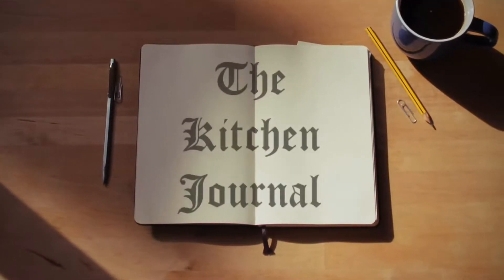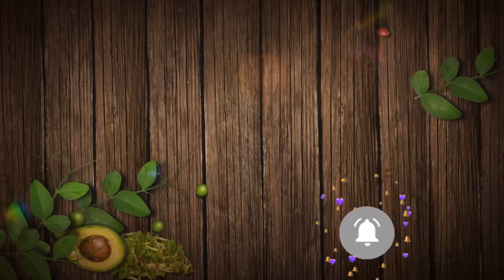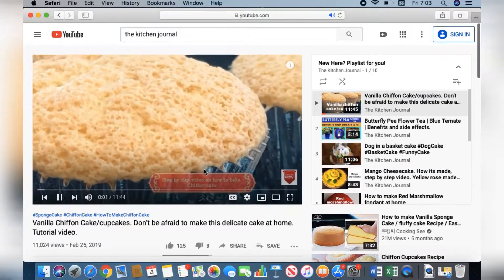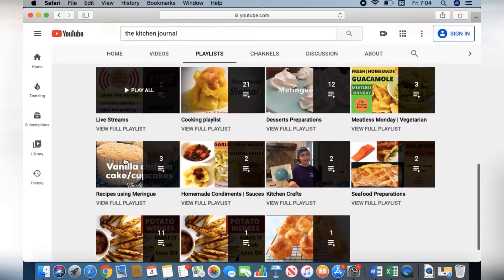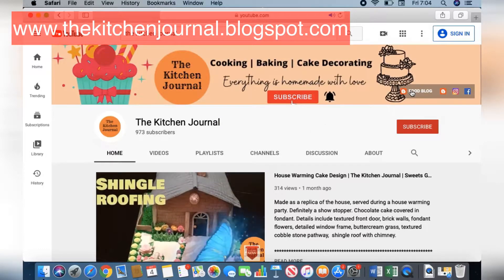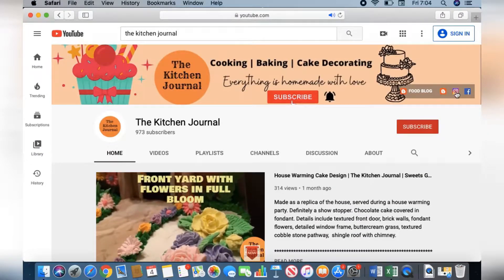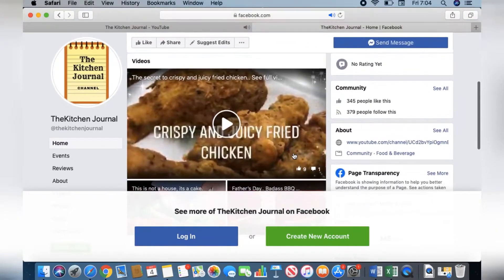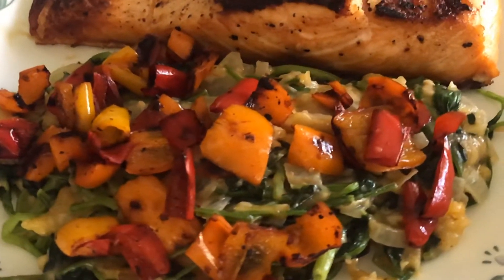Welcome to The Kitchen Journal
What you can enjoy in this channel, a warm welcome to everyone, this is a short intro video explaining the content of The Kitchen Journal.

The Kitchen Journal is a cooking, baking and cake decorating channel.  It started as a food blog since 2005.

Thank you for coming! Appreciate your love and support and sharing the love of cooking, baking and cake decorating world.

Enjoy playlist feature in this channel for your viewing pleasure, we have categorized our video library so you can view what you are interested to watch.

The Kitchen Journal Chill and learn playlist: Watch and learn in a relaxing music with cake decorating tutorial videos. Designed to be played on TV